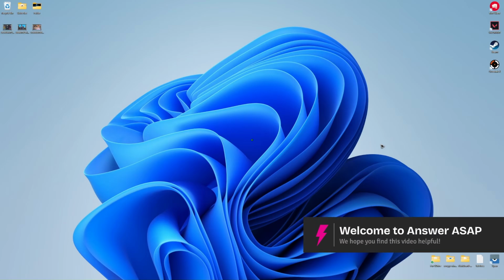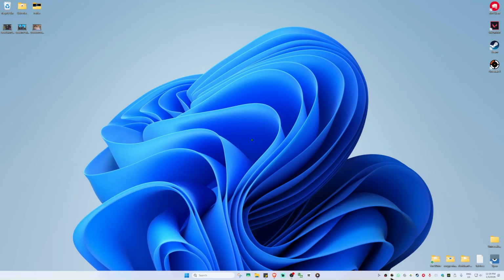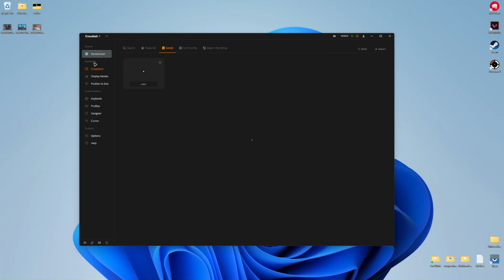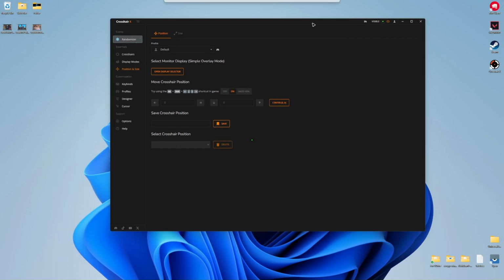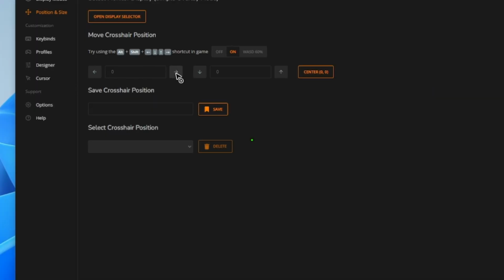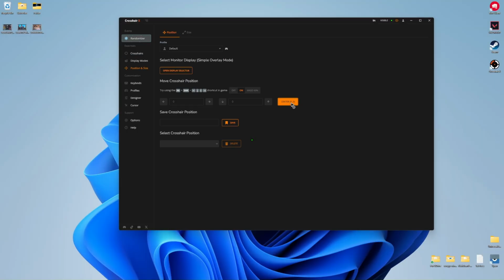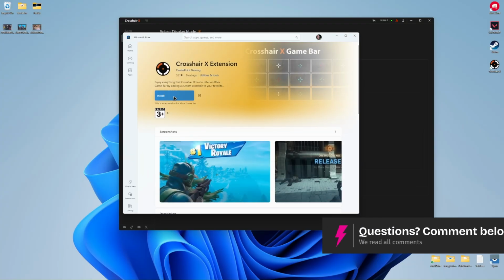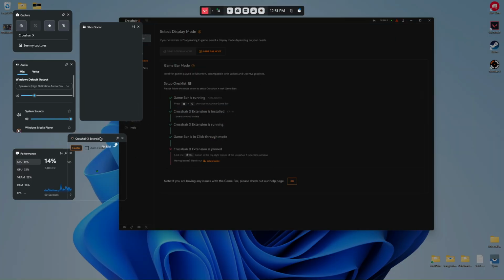How to CENTER Your CROSSHAIR on Crosshair X (Step by Step)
This guide explains how to center your crosshair in Crosshair X, ensuring better accuracy and gameplay in your favorite shooting games. Please consider liking the video and letting us know if you have any comments, ideas or questions, we really appreciate any feedback! We have plenty of other tutorials on our channel so come and see if we can help you with anything else :)